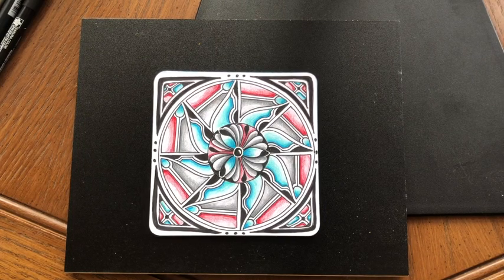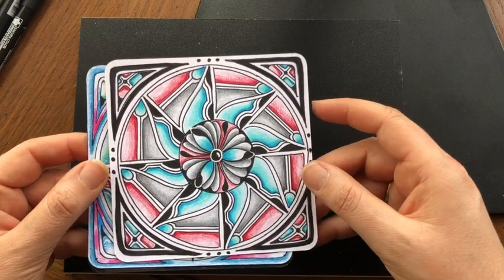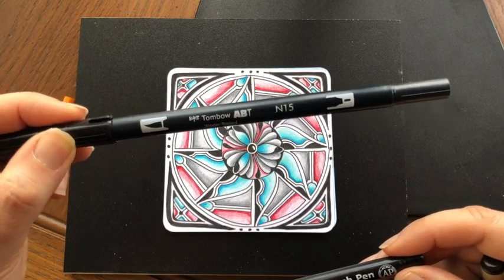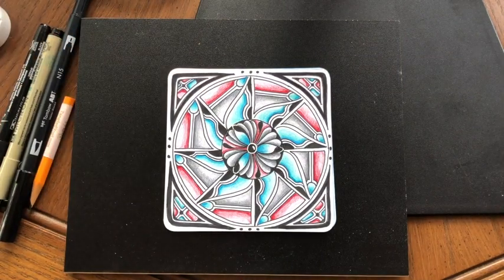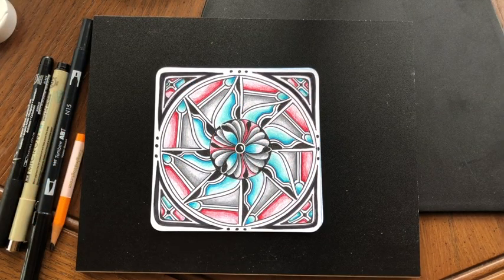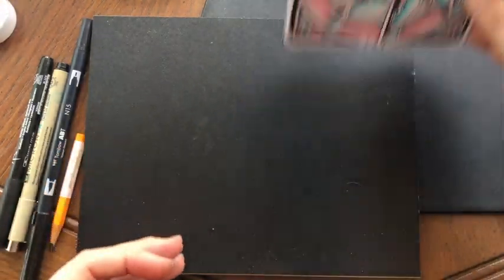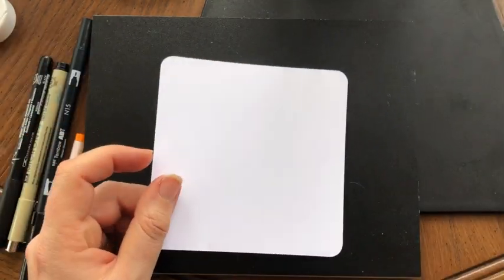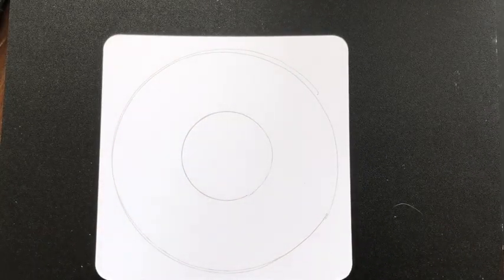Full Moon Mosaic Zentanlge Class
Learn step by step instruction on how to create this Zentangle composition, shading, and coloring. Have fun!